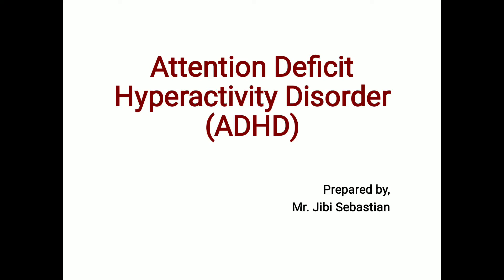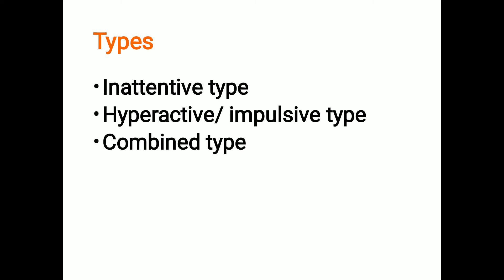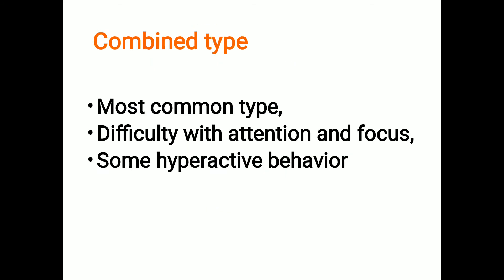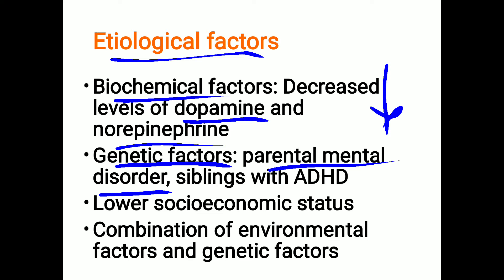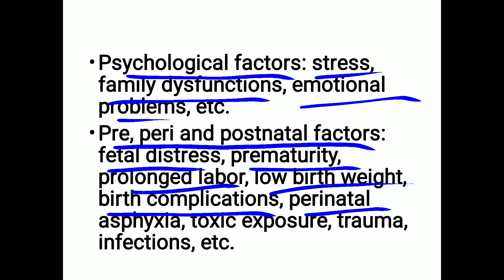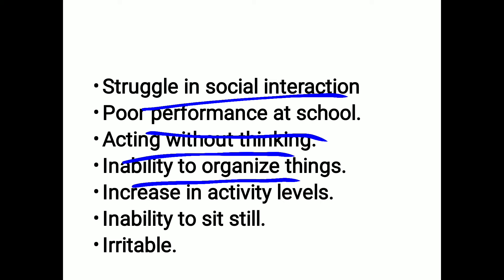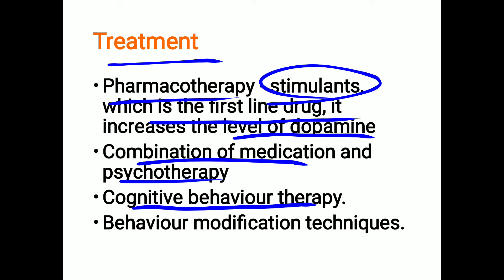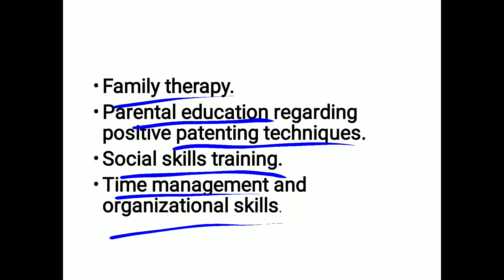Attention Deficit Hyperactivity Disorder||ADHD||Hyperkinetic Disorder||explained in Hindi English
This video explains about a neuro developmental disorder in children, called Attention Deficit Hyperactivity Disorder (ADHD). It is also called Hyperkinetic Disorder. The child may show symptoms of inattention, impulsively and hyperactivity. This video includes its definition, types, causes, symptoms and treatment. It is explained in very simple manner using both Hind and English language.